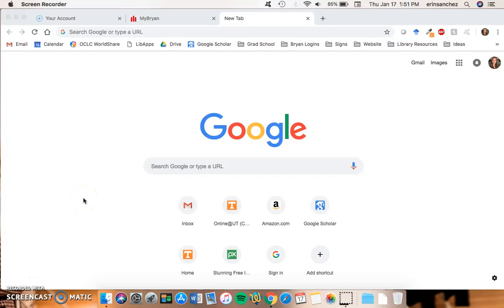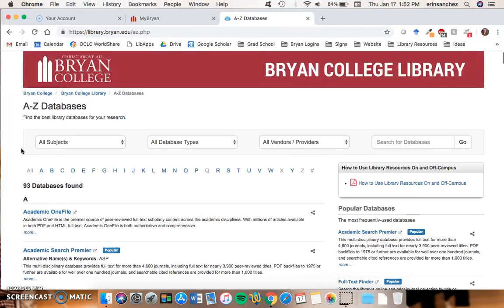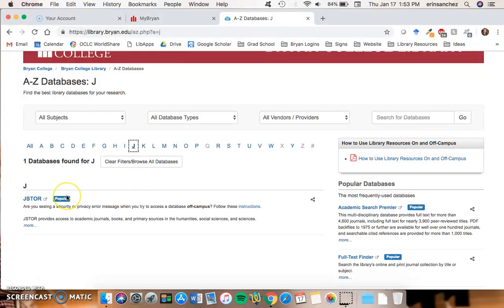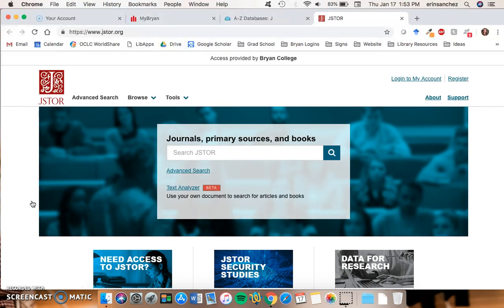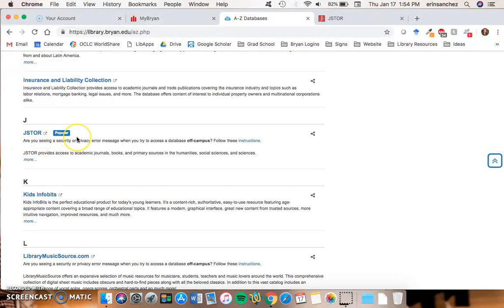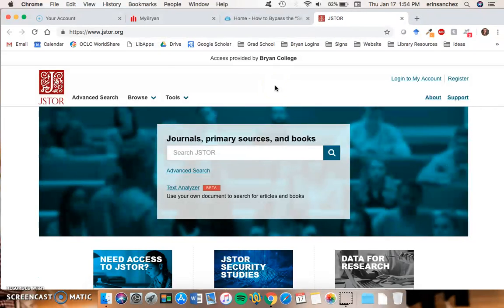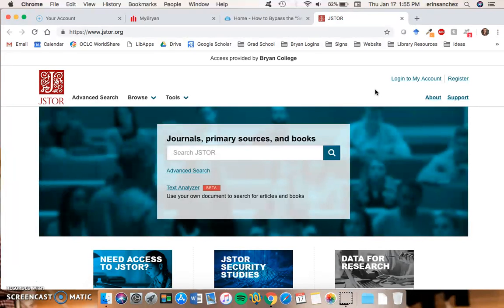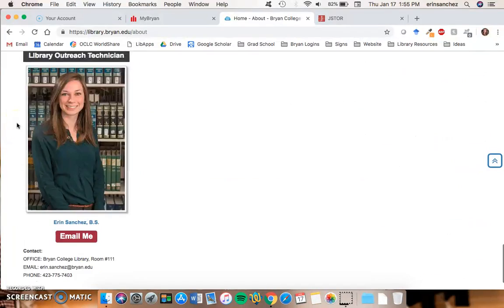Accessing Articles & Databases Off Campus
How to access the Bryan College Library's articles and databases from off-campus.